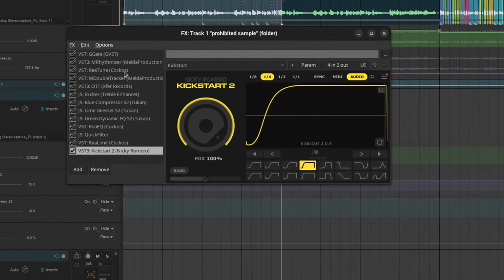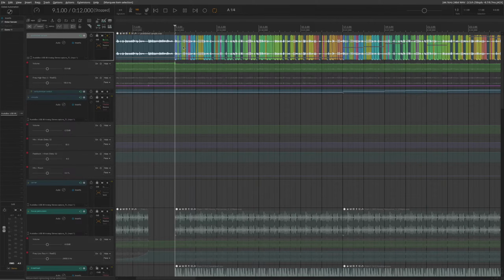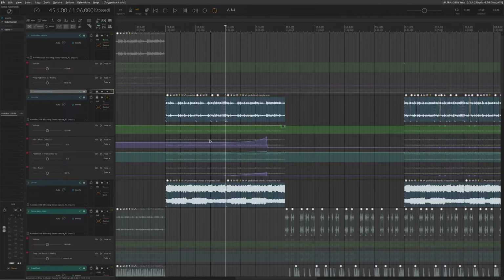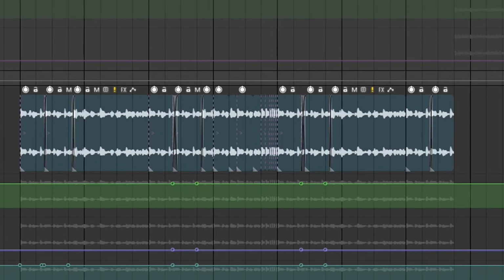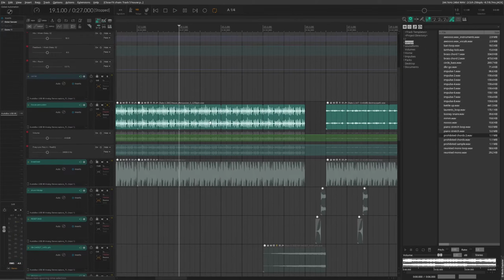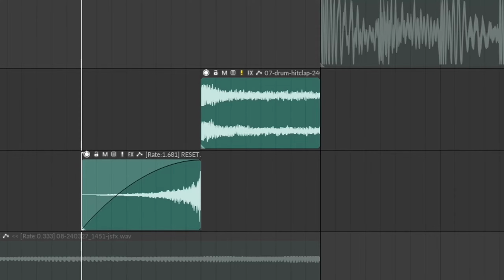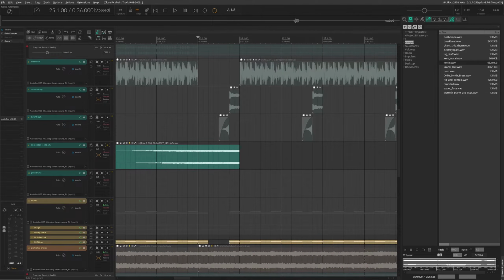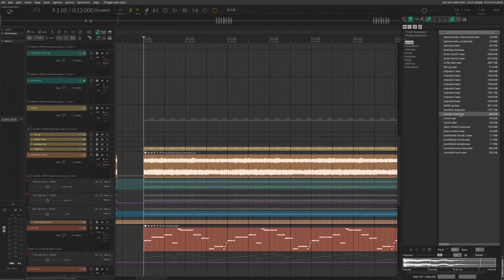prohibited breakdown (SPC XIX)